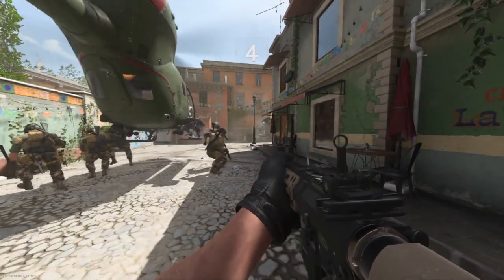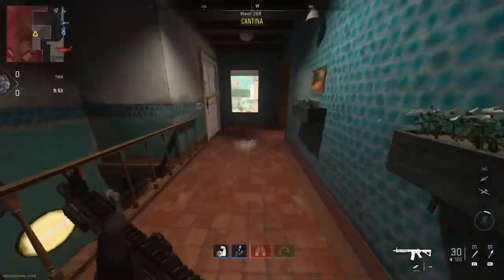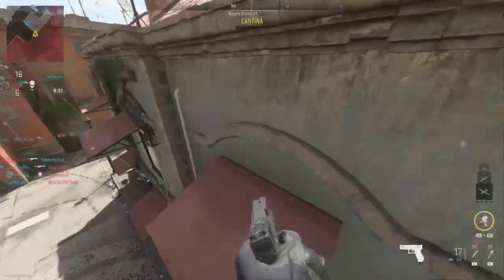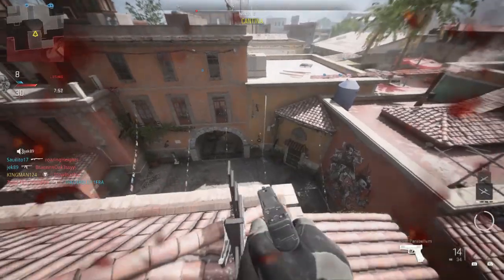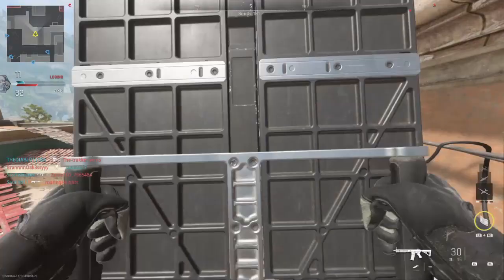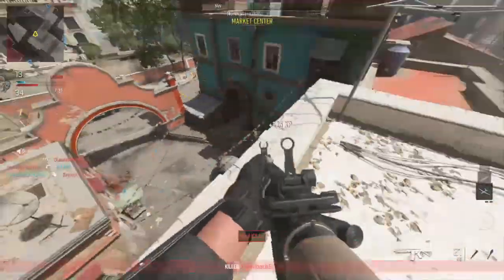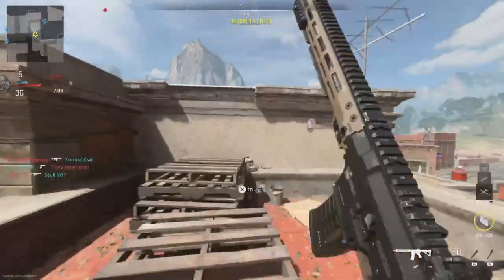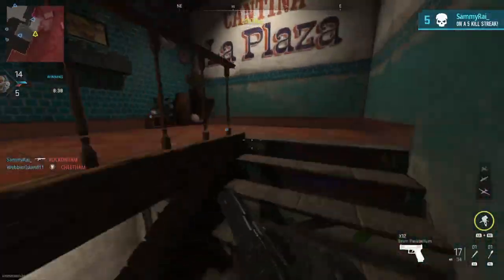Modern Warfare 2 Glitches Solo Top Of The Map On Mercado Las Almas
In this video, I show you a top of map glitch on Call of Duty Modern warfare 2 Mercado Las Almas
Founders:
Kingman124